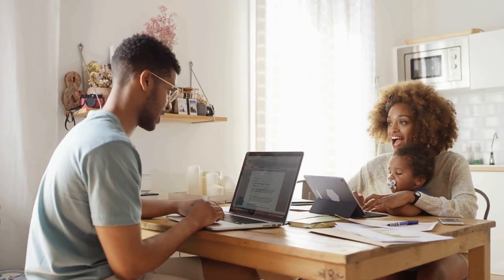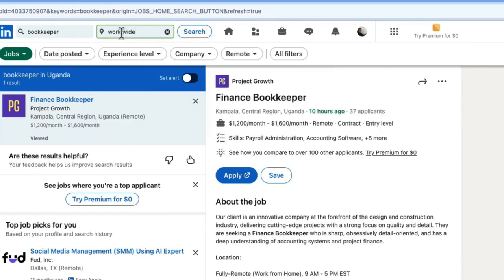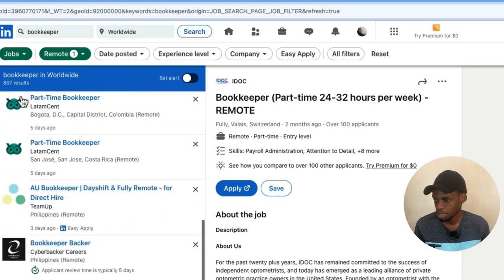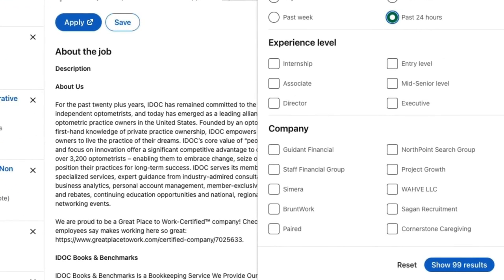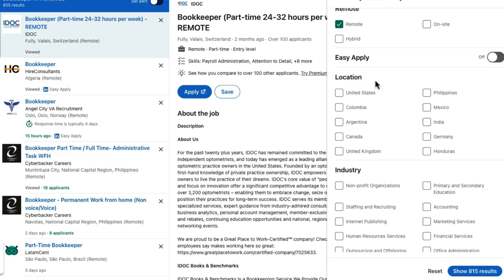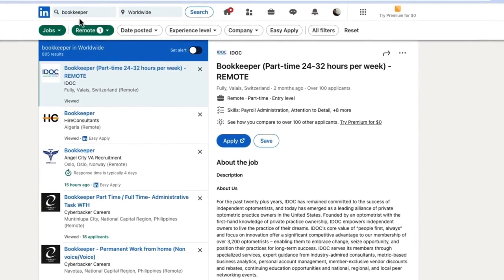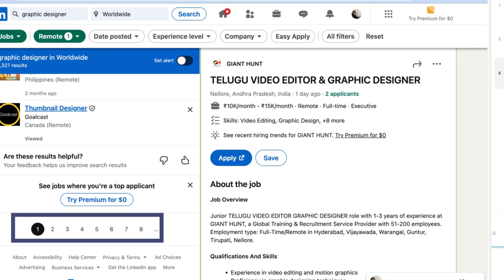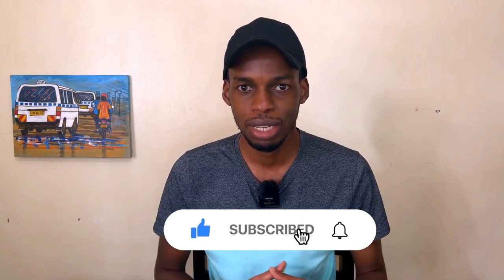How to Find Remote Work From Abroad-Based Companies On LinkedIn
Whether you aim for higher pay, a flexible lifestyle, or escaping daily expensive, time-wasting, energy-draining, and even dangerous commutes, this guide will help you navigate LinkedIn’s job search tools to get rewarding online work that you can do from home or anywhere you choose.

00:00 Introduction
00:33 Find the LinkedIn Jobs Section
00:55 Search For Your Ideal Job
01:05 Use Filters to Find Remote Worldwide
01:47 LinkedIn Advanced Search and Filters
03:43 Searching Other Jobs
04:46 New video every week. Do not miss a thing. Subscribe and hit the notification bell icon.